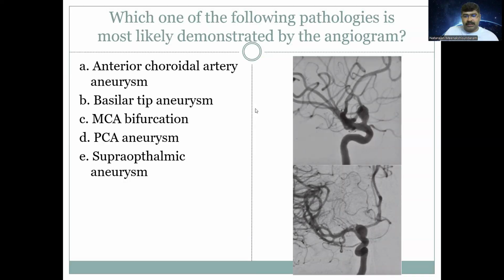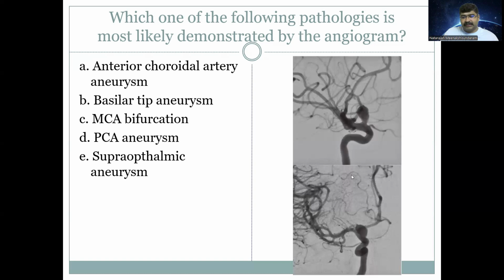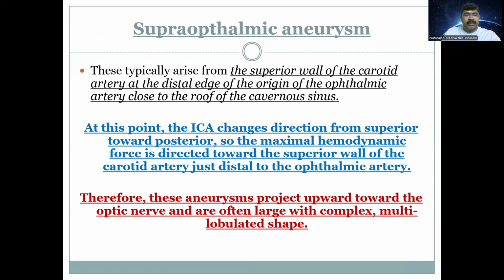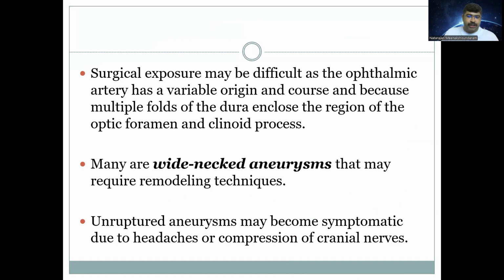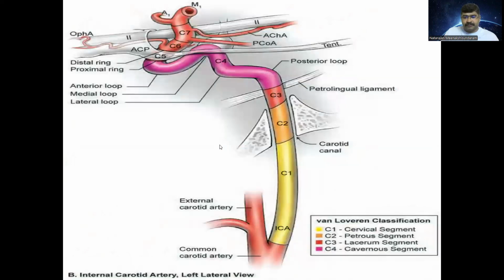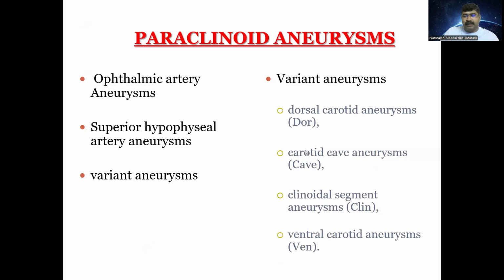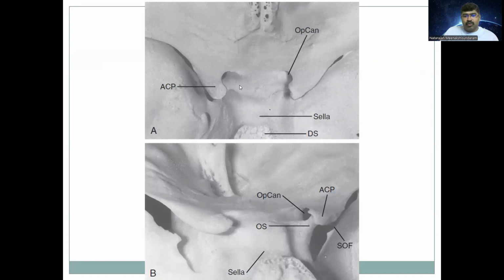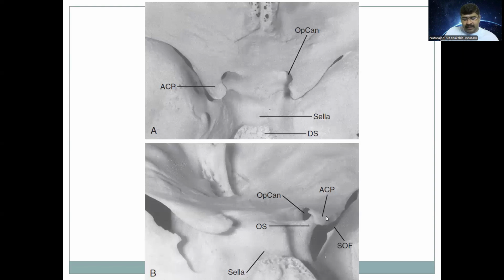Dr. Natarajans brain and spine : Paraclinoid aneurysms Episode 1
Greetings !
The First 100 seconds contains quotes of Padmashri Kapil Dev, first Indian cricket captain to lift the world cup and one of the best all rounder of all times.
In this video, we discuss about the paraclinoid aneurysms.

Topics :
- Image based clinical discussion on paraclinoid aneurysm
- Types of Paraclinoid aneurysms
- Bony definition of Paraclinoid regions

COMING UP NEXT : PARACLINOID ANEURYSMS EPISODE 2